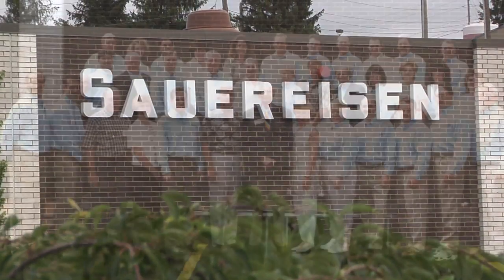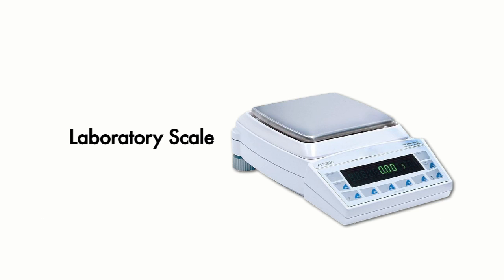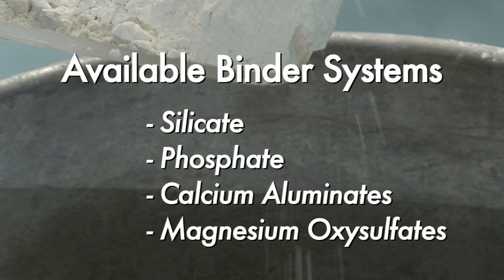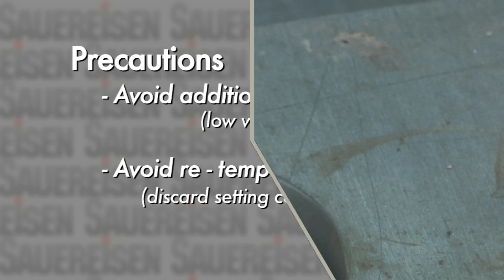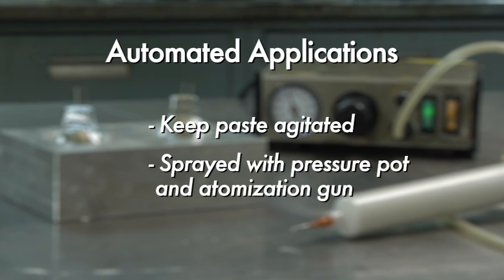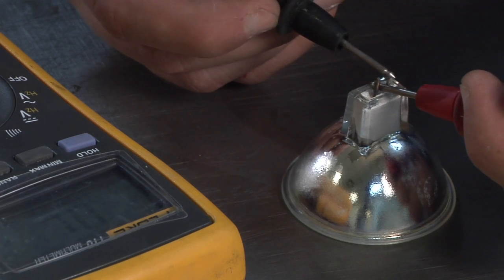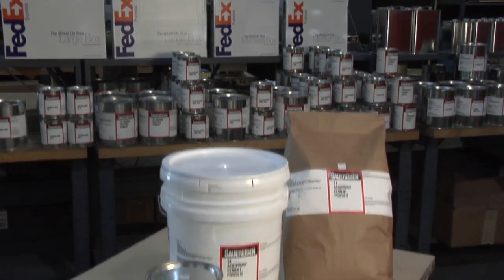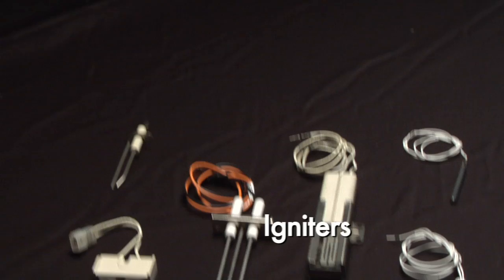Sauereisen_FinalEdit_HDV_WEB.mov